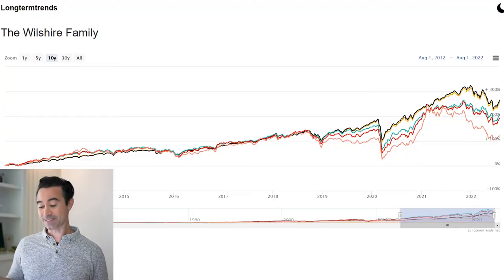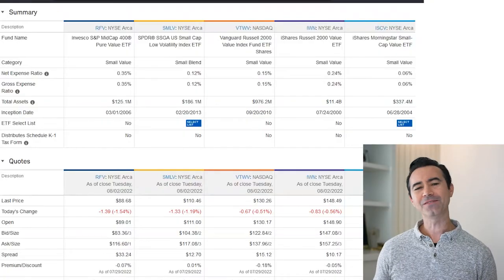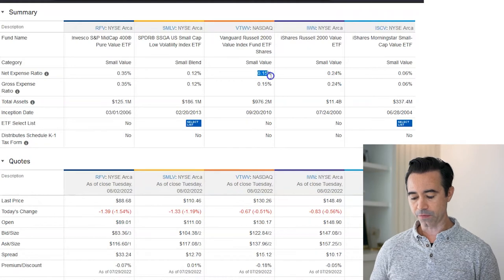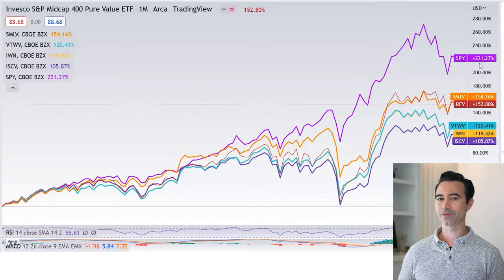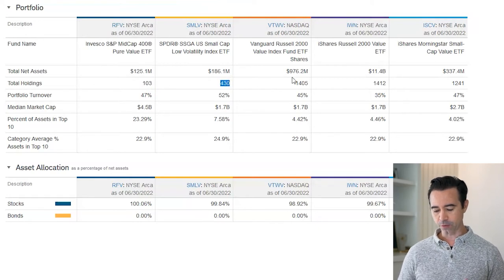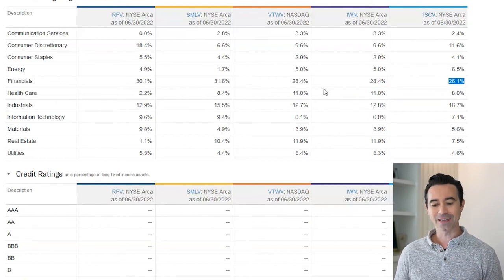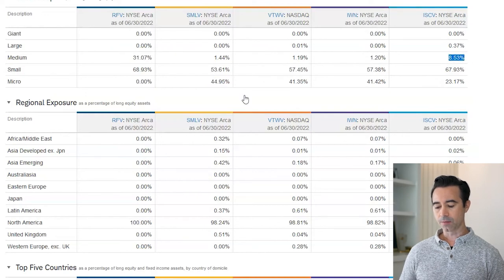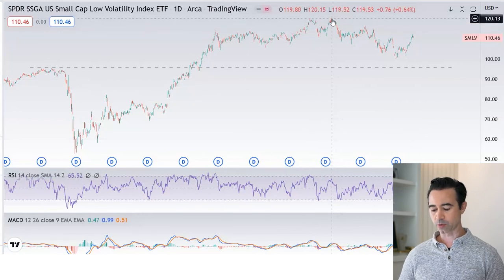What's the Best Small Cap Dividend ETF? [ RFV, SMLV, VTWV, IWN, ISCV ]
📰 Barrons: Get the best newspaper to read for investors.

🤑 Wall Street Journal: Get a discounted subscription here!

In this video I discuss the best Small-Cap Dividend ETFs.  I go over 5 different Small-Cap Dividend ETFs in this video and I crown a winner for the best ETF in this category.

The ETFs I discuss in this video include:
Invesco S&P MidCap 400 (RFV)
SPDR SSGA US Small Cap Low Volatility (SMLV)
Vanguard Russell 2000 Index Fund (VTWV)
iShares Russell 2000 Value (IWN)
iShares Morningstar Small-Cap Value (ISCV)

0:00 Intro – What’s the best Small Cap Dividend ETF?
1:49 Small-Cap Dividend ETFS – RFV, SMLV, VTWV, IWN, ISCV
4:06 Returns of RFV, SMLV, VTWV, IWN, ISCV
9:30 SMLV is the best Small-Cap Dividend ETF
10:45 SLYG Technical Analysis
13:25 Subscribe!

🔥 I use Guru Focus to help me find stocks.

Let’s connect

(for my photography) – @robbieinmanilaTwitter (My website twitter account) – @StockStreetBlogI get commissions for purchases made through links in this post.